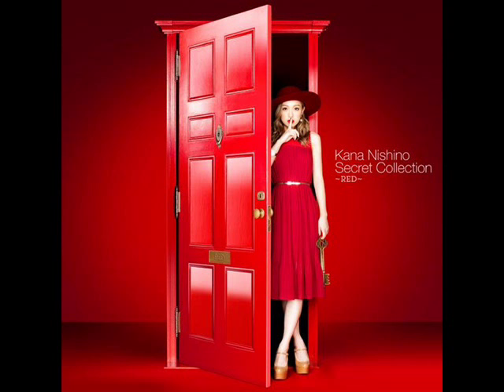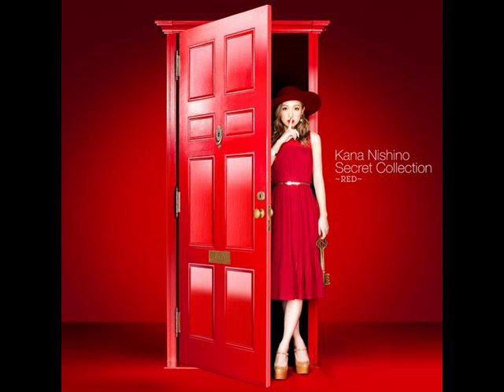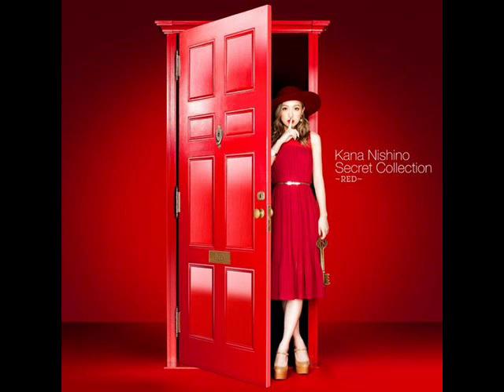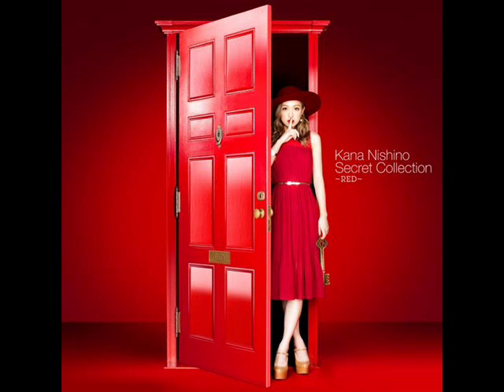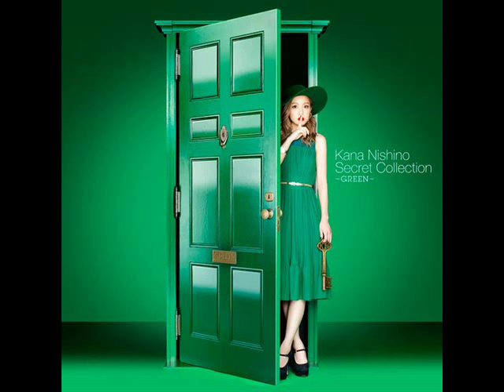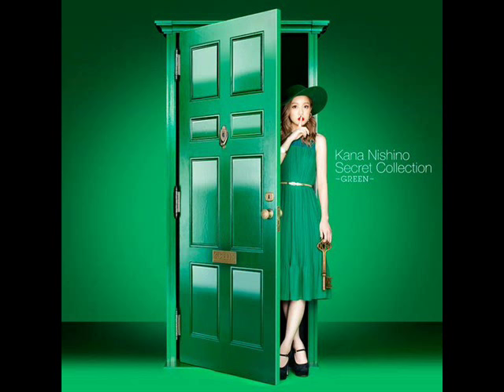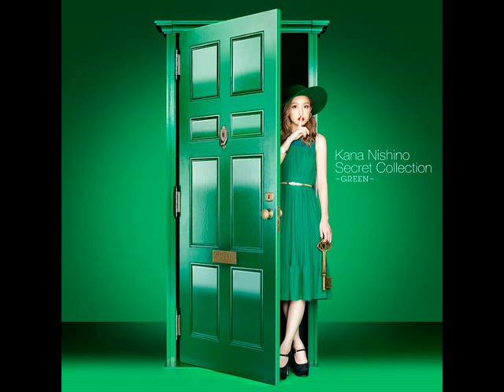Kana Nishino - Secret Collection - Album Covers - Photo Analysis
Do you want to know Kana Nishino's secret?